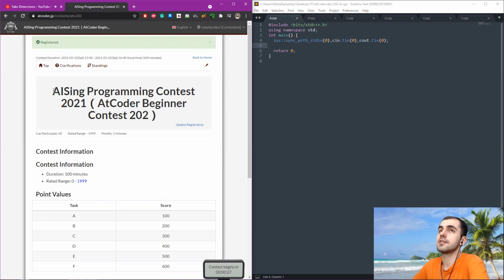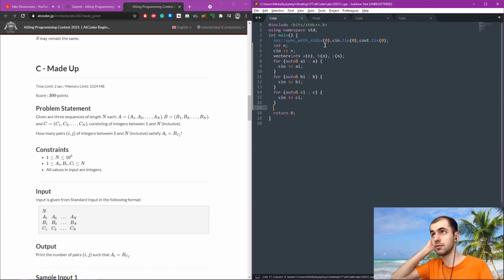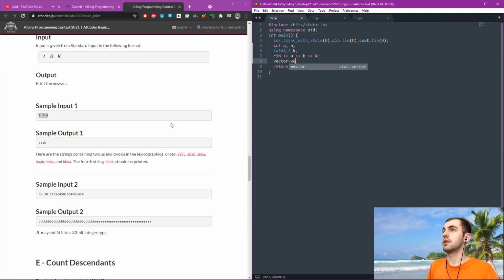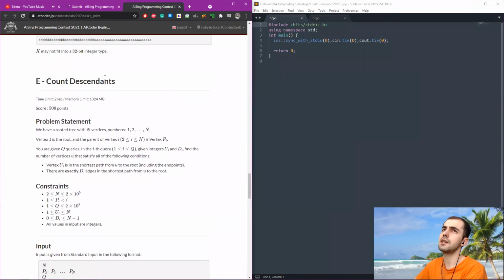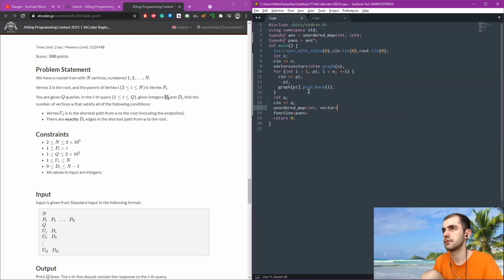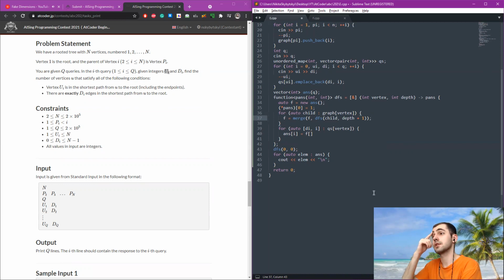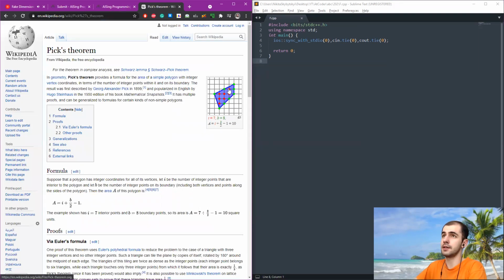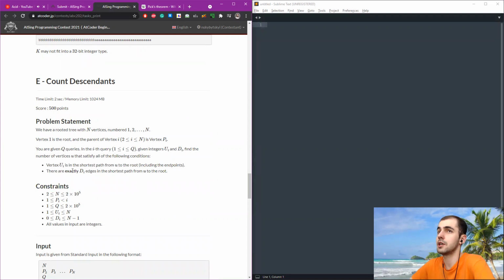AtCoder Beginner Contest 202 Screencast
I got scared by geometry F, sorry

Intro - 00:00
A. Three Dice - 01:00
B. 180° - 02:40
C. Made Up - 4:50
D. aab aba baa - 9:40
E. Count Descendants - 17:05
Thinking about F and revisiting solutions to A-E - 32:15